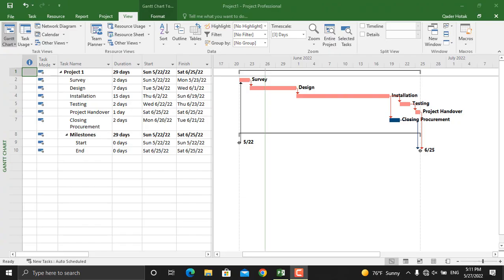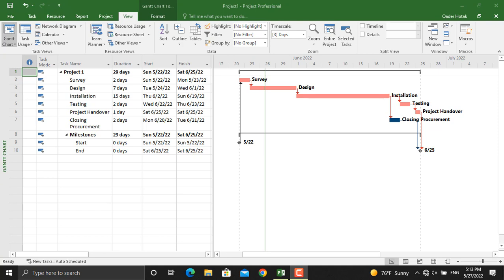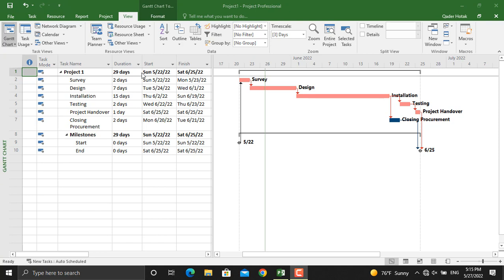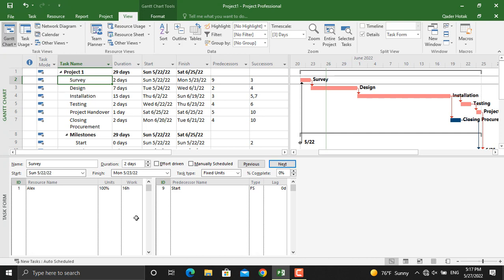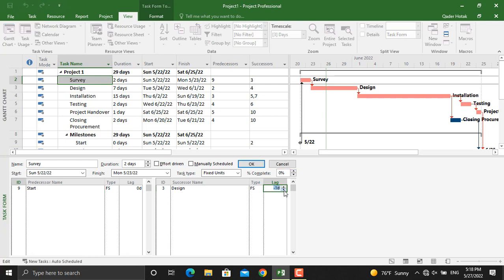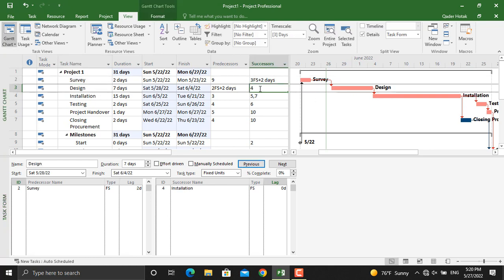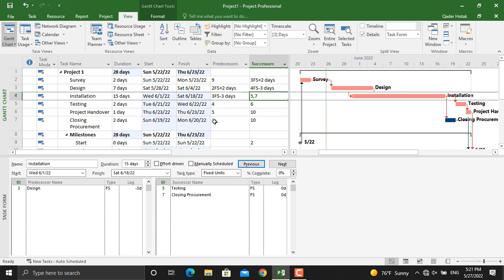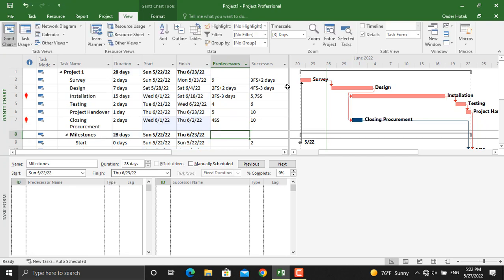How to Add Lead, Lag, and Change Types of Activity Relationships in Ms. Project?